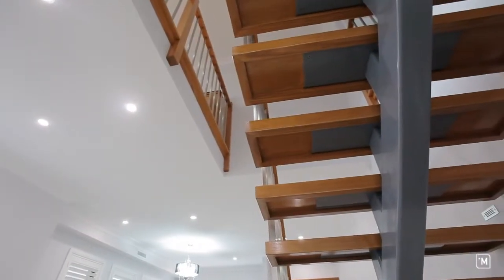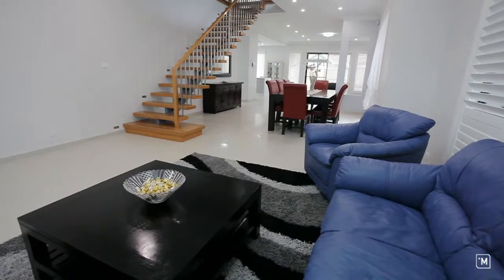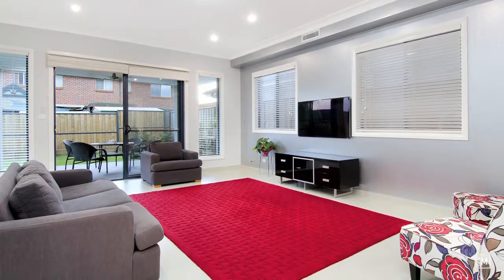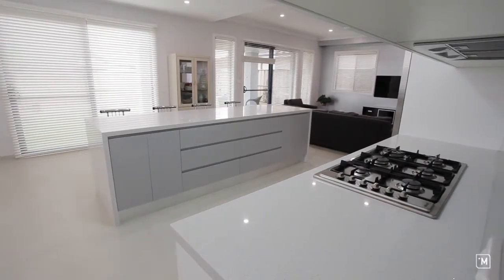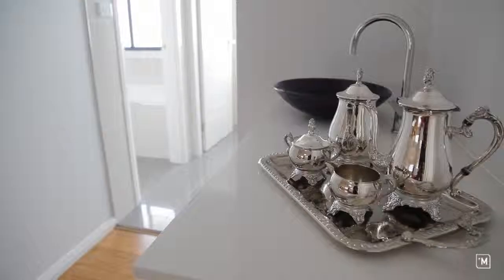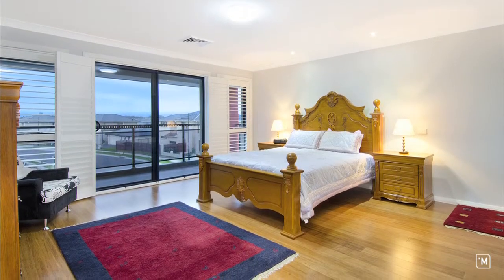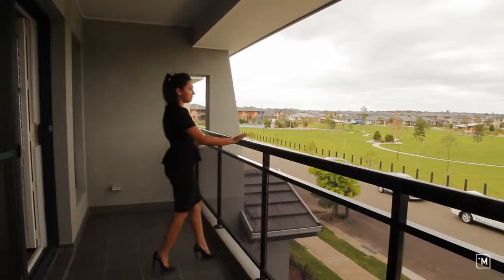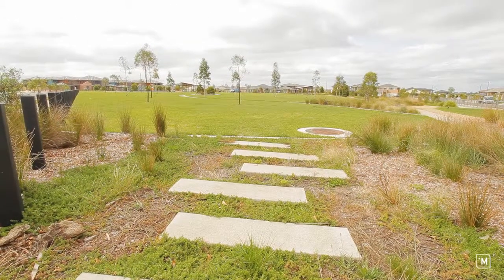iMTV - 63 Mosaic Avenue - LJ Hooker Stanhope Gardens